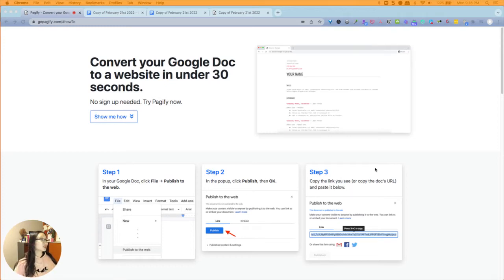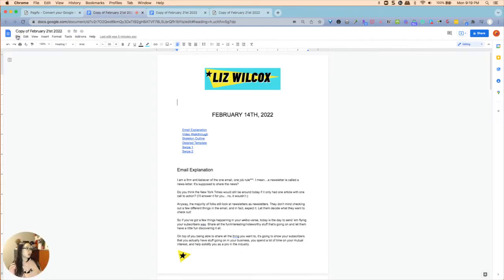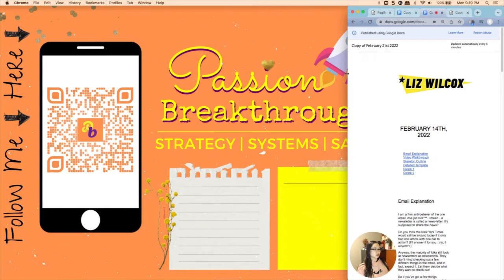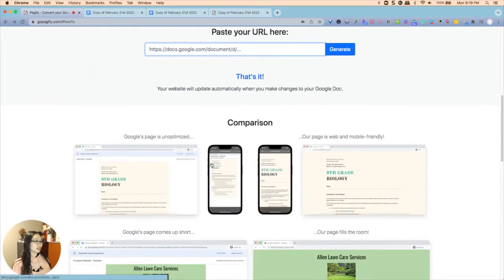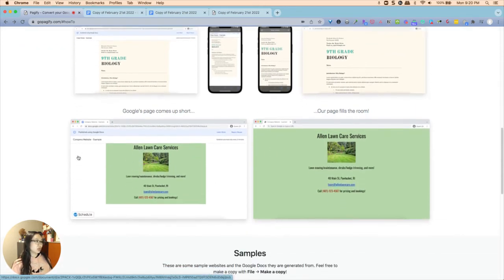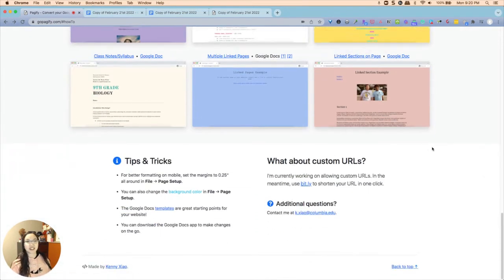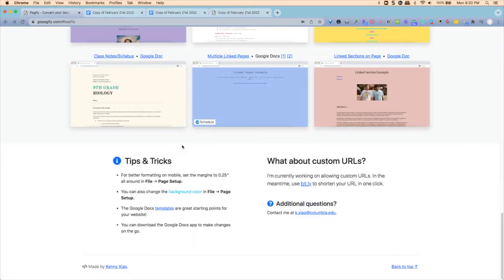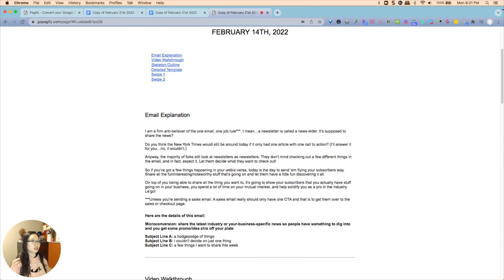Create a Website with Google Doc using a Free Tool in 30 Sec 🚀 Pagify review | Landing Page Builder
In this video, I share with you about a new tool I learned about - Pagify
Unlike the existing feature in Google's Publish to Web, this app allows you to give a Google Document more of that website feel.

The Google document I showed is from Liz's $9 email membership where she sends out weekly email prompts along with so much more goodies!

You can also get a free CUSTOMIZED business systems audit to help you get started on those ideas and pursue that passion you've been dreaming of! Comment "AUDIT" below & I'll reply with the deets!

To Your Breakthrough!
Dianne XX 😻